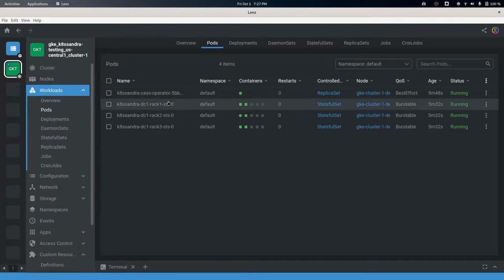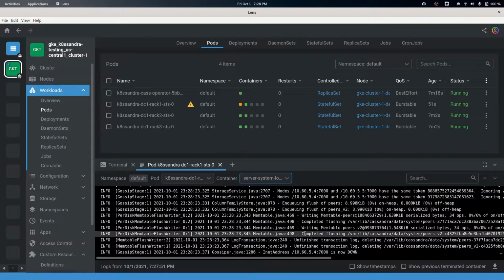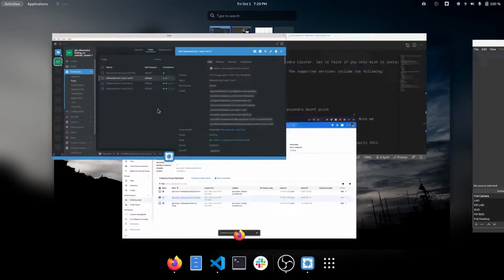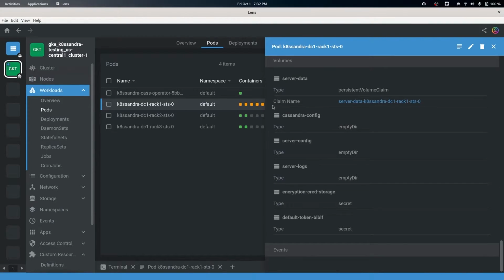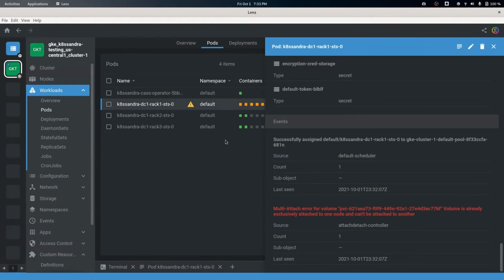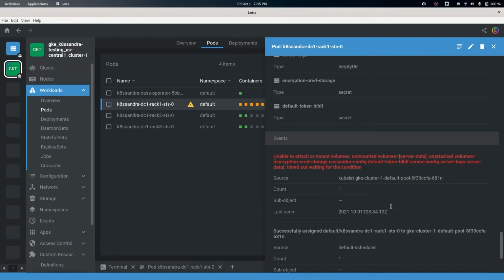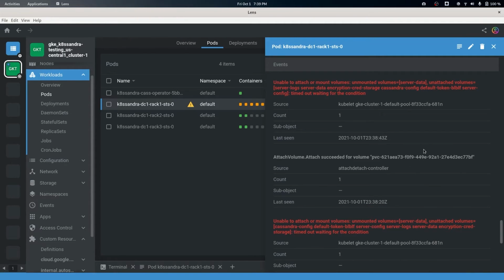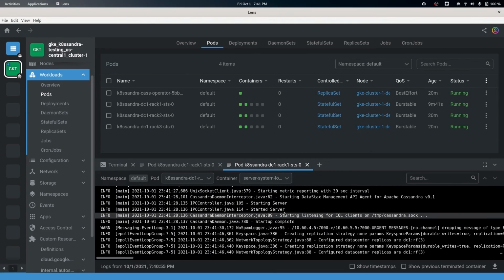K8ssandra Chaos Demo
Shows how a K8ssandra cluster can recover from failure conditions.